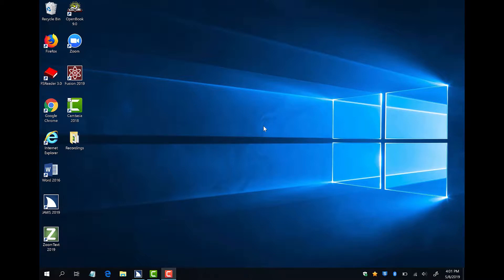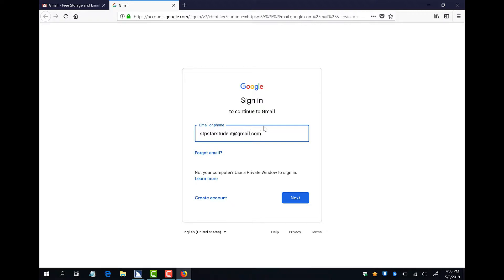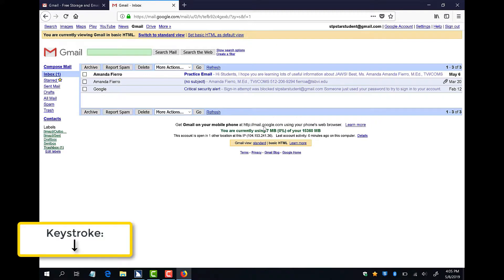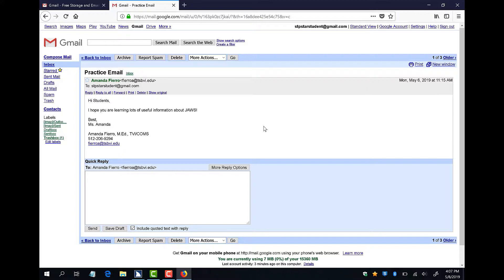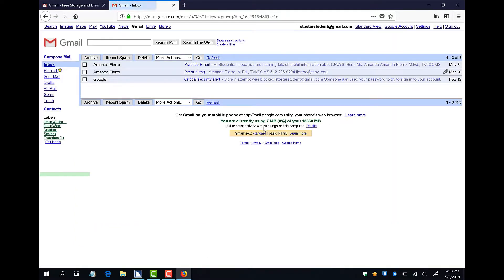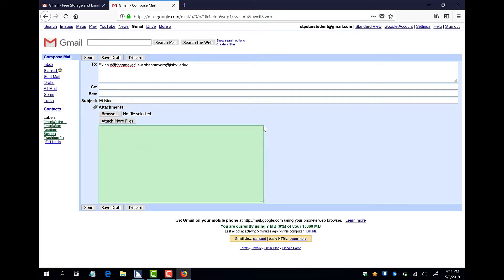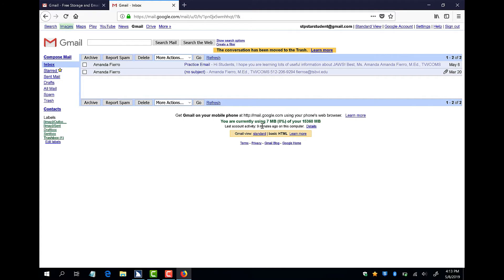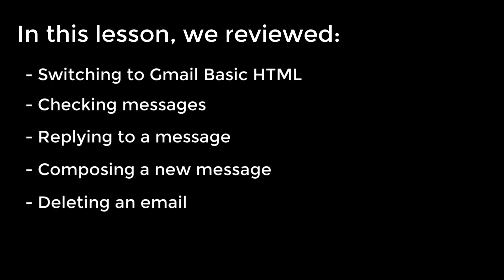JAWS Lesson 3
This is the third of five videos that cover JAWS.

This course will teach you essential JAWS skills in order to increase your independence in your classroom. You will:
1. Learn to control your computer focus and navigate dialog boxes
2. Learn basic Internet Navigation
3. Learn to check and send email using Gmail
4. Learn to navigate Google Drive and Docs